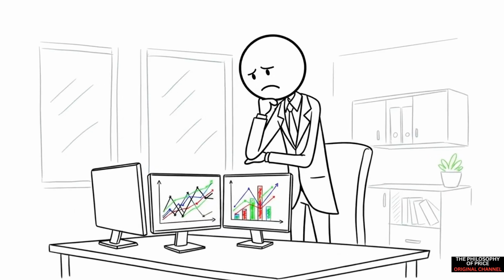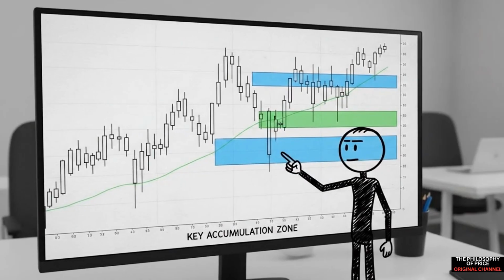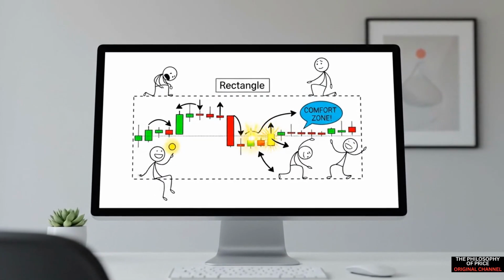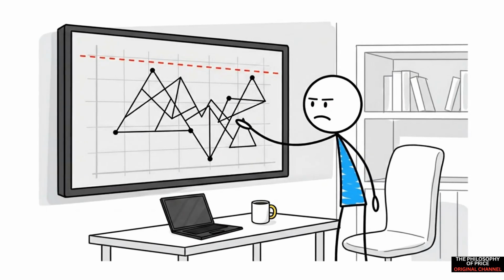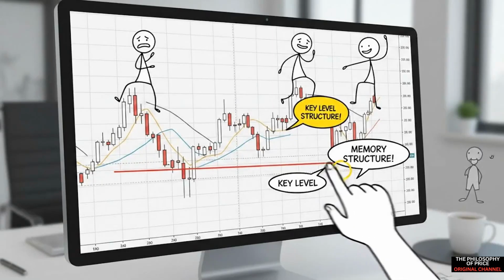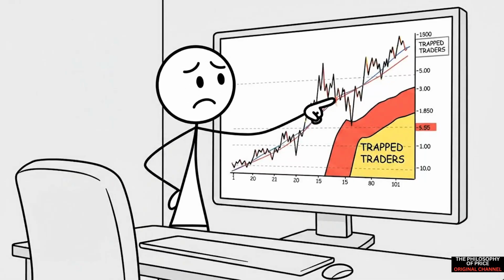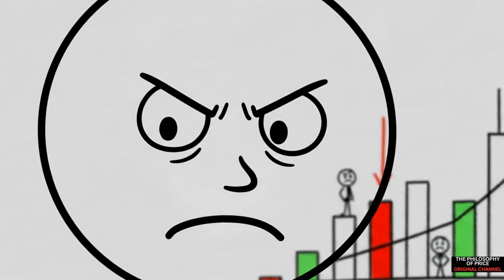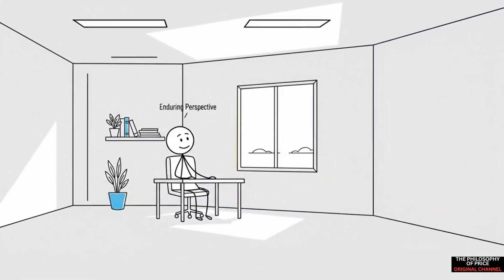Chart Patterns Are Lying To You (And How To Fix It)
Most chart patterns are failing because they rely on flawed geometry. Learn why your technical analysis is missing the point.

Many traders spend years memorizing complex shapes like flags and triangles, only to watch their positions reverse into stop losses. This video breaks down why the traditional view of market movement is fundamentally broken. You are likely following a standard trading strategy that focuses on visual patterns rather than the actual mechanics driving price.

The issue is not your ability to spot a trend line, but the fact that these geometric setups are often used as liquidity magnets. We analyze how professional players construct market traps to capitalize on retail participants who trade based on static shapes. By shifting your focus away from rigid patterns, you can start identifying the real supply and demand imbalances that dictate where price actually goes.

0:00 Why Conventional Chart Patterns Are Failing You
1:33 The Fundamental Engine Driving Market Movement
3:53 Decoding the Flag and Rectangle Dynamics
10:42 Triangles and the Anatomy of Pressure
14:28 Double Tops and the Power of Memory Structures
20:39 The Three Questions That Unify Every Market